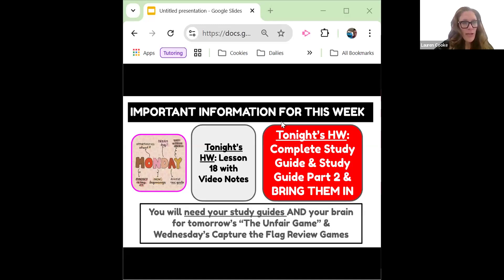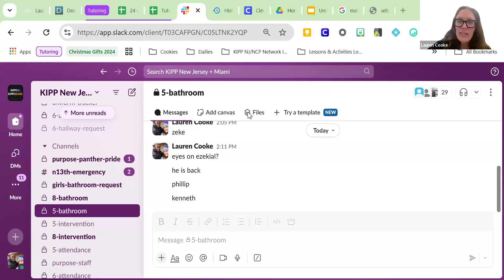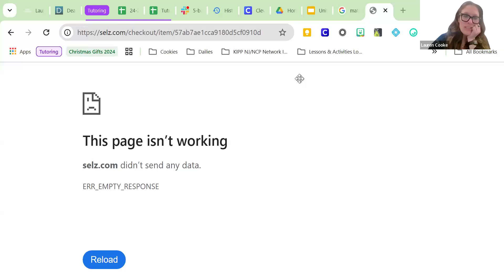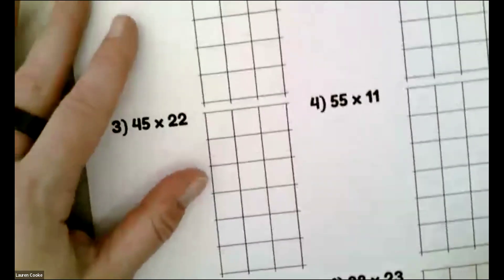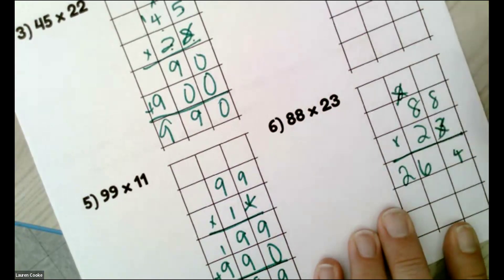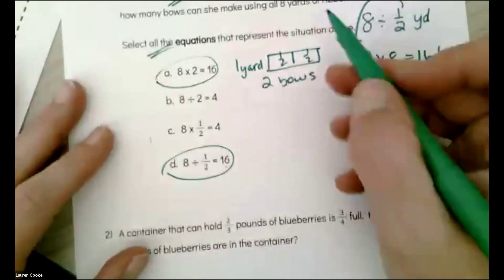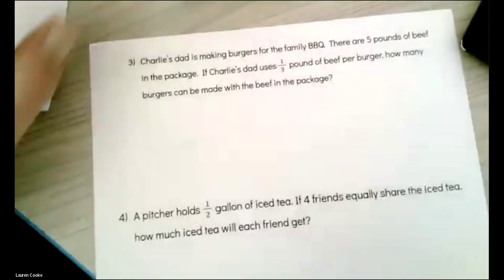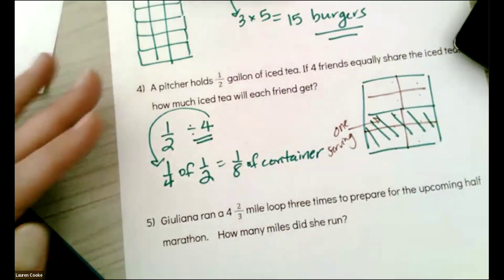Grade 5: Unit 3 Lesson 18 HW Video (11.18.24)